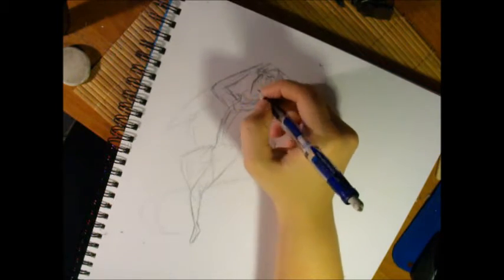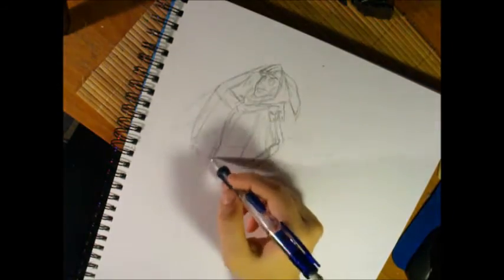AWESOME ARTISTS - Invisoguy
HAPPY BDAY VISO!

Intro/Outro + Thumbnail Design:
Dave from the Hive Channel (thanks again! :D)